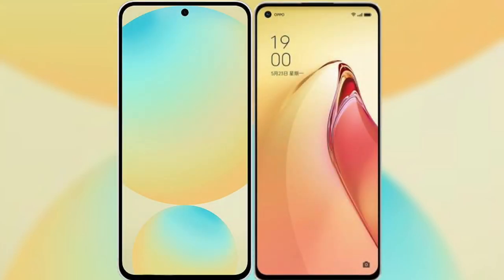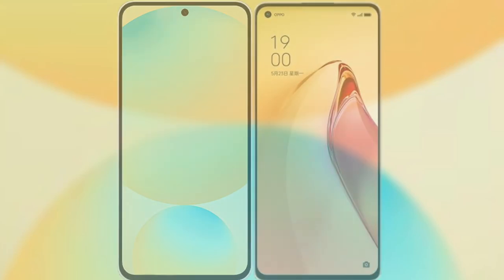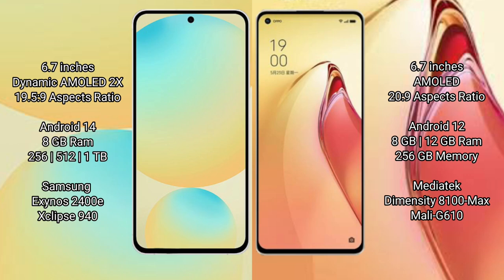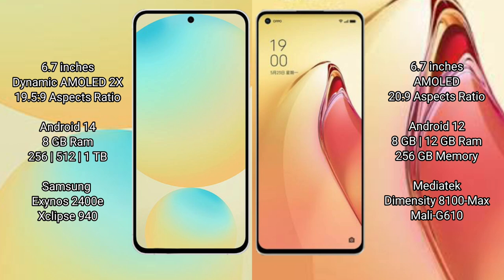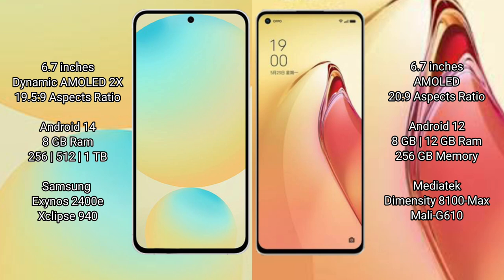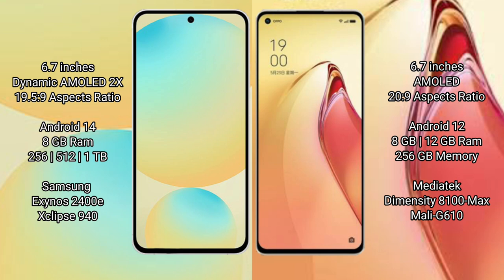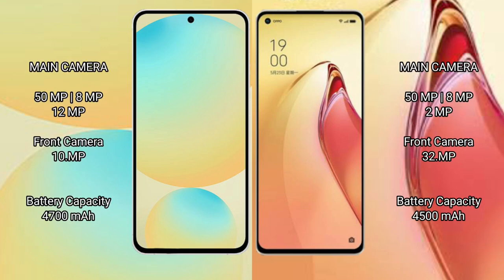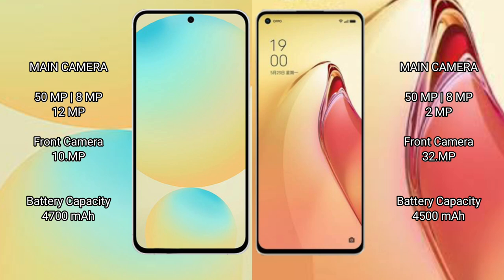Samsung Galaxy S24 FE vs Oppo Reno 8 Pro Plus Review